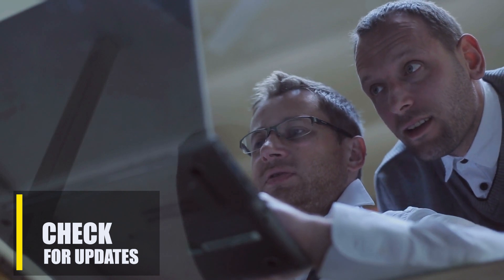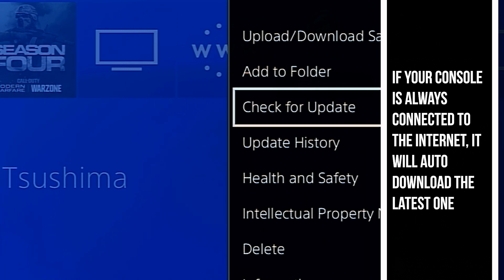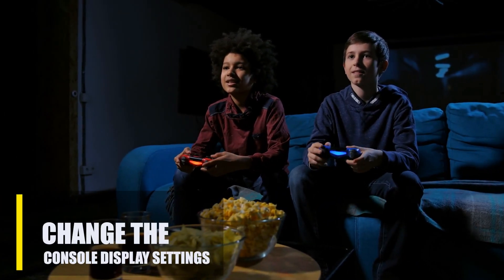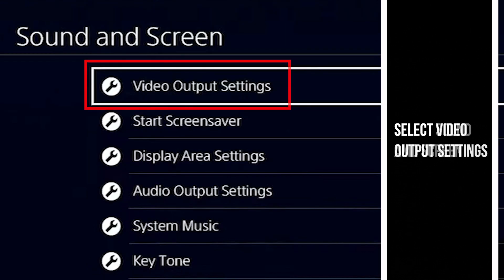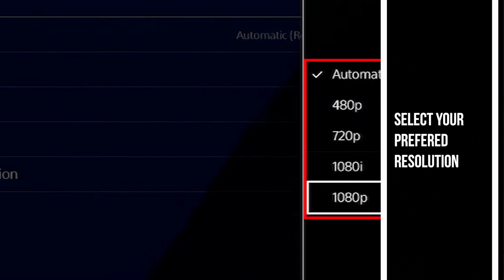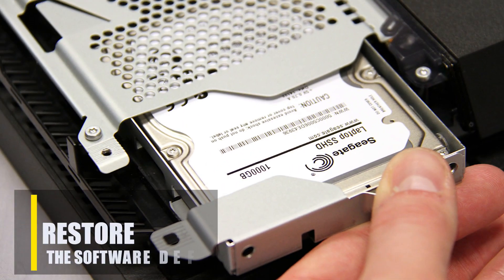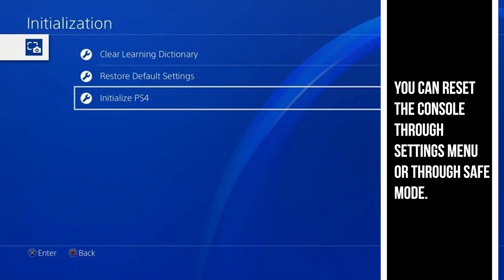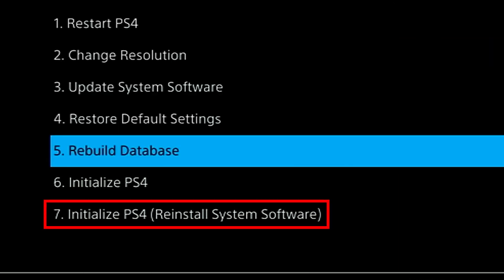SOLVED: PS4 CE-34878-0 Error Code [Updated Fixes]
The CE-34878-0 issue is one of the most common errors that many PS4 gamers experience on their system.
A variety of causes might cause this error. This problem is usually caused by a corrupted HDD or hard disk, although it can also appear randomly due to other issues.
Many players have reported that resolving this error is simple, and we hope that yours will be as well. Follow the solutions in this video in order to learn what you need to do: